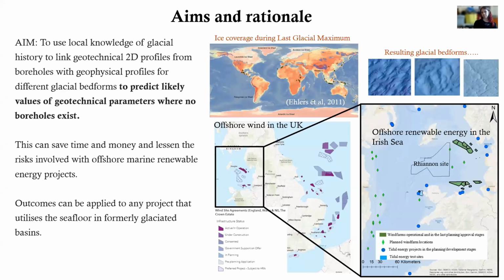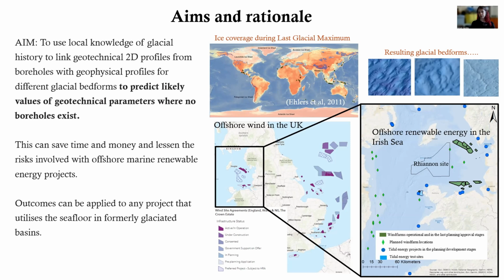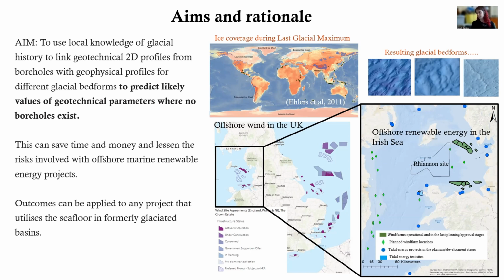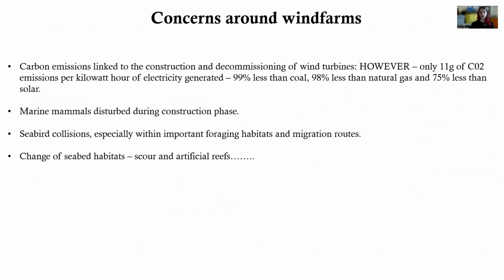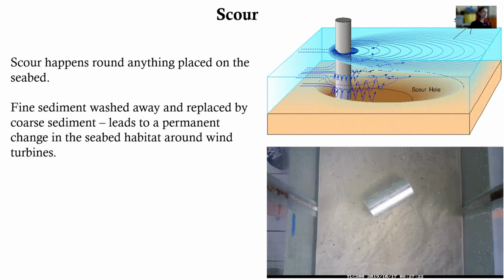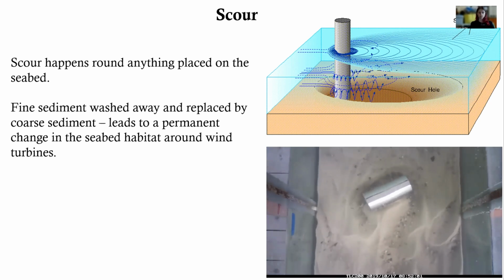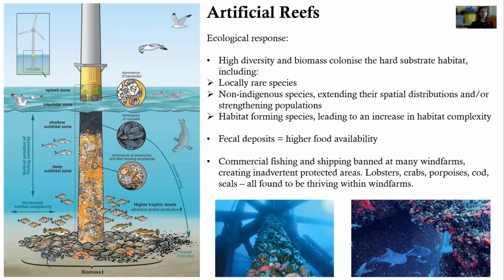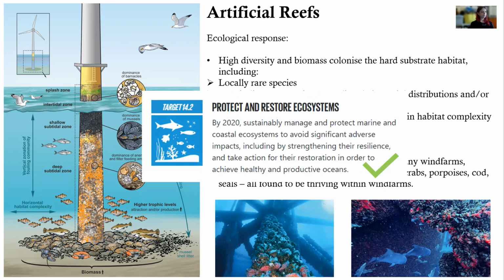Hannah Gandley : KESS 2 : UN SDG 14 "Life Below Water"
Hannah Gandley yn cymhwyso Nod Datblygu Cynaliadwy 14 y Cenhedloedd Unedig, Bywyd Dan Ddŵr, i'w hymchwil KESS 2.

Hannah Gandley applying UN Sustainable Development Goal 14, Life Below Water to her KESS 2 research.